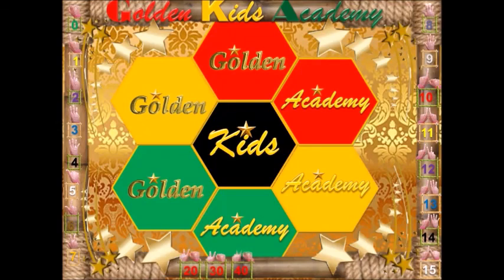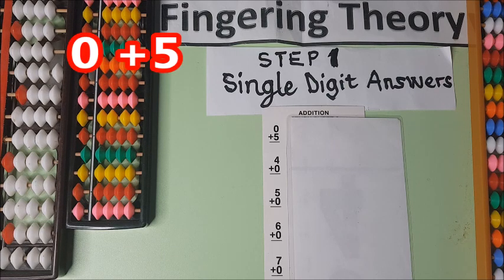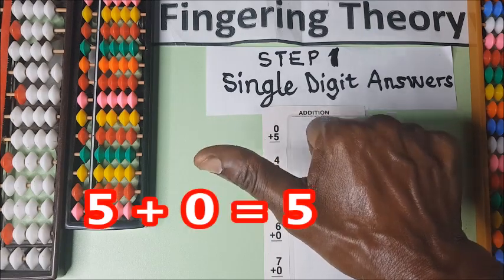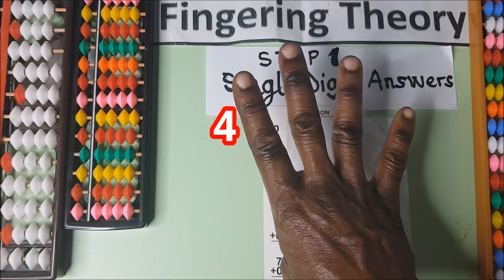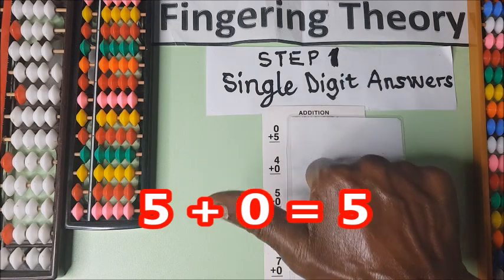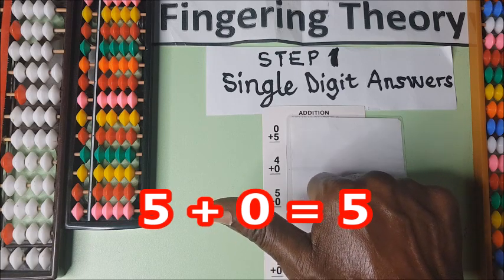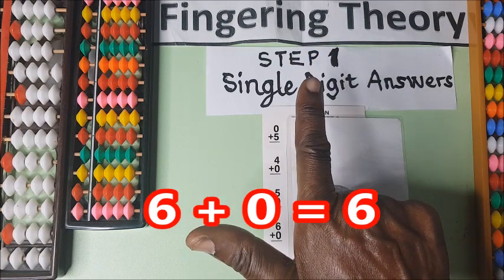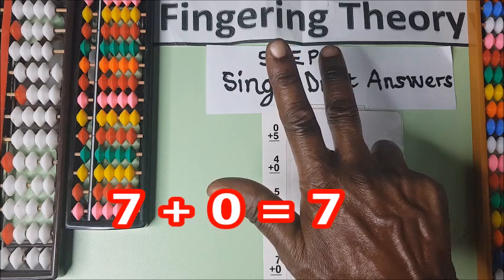Golden Kids Finger ADDITION Pt 1A 2023